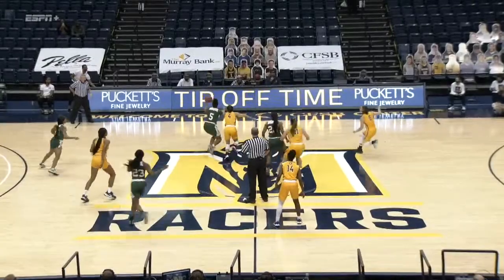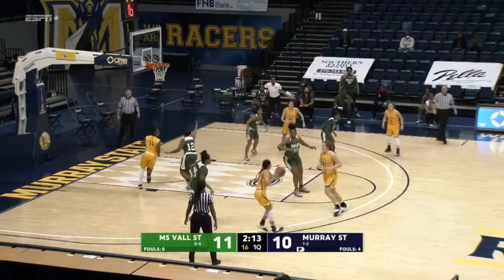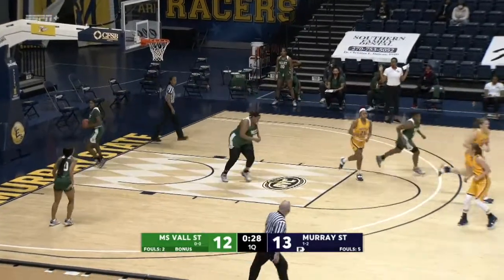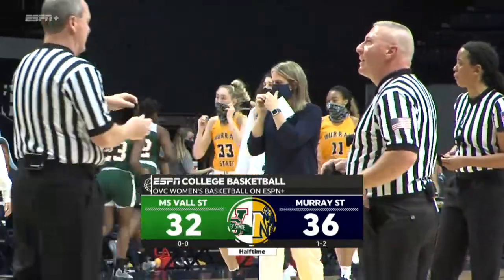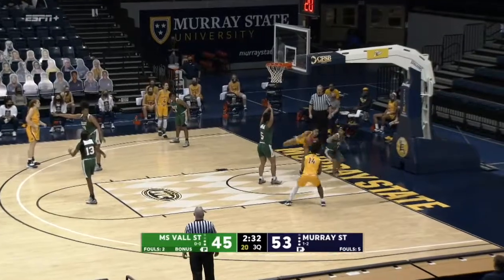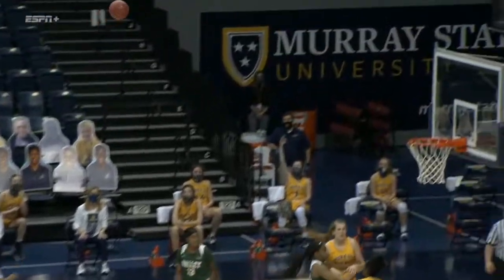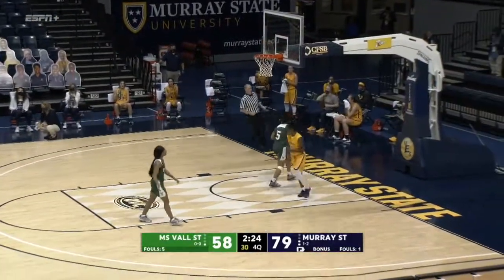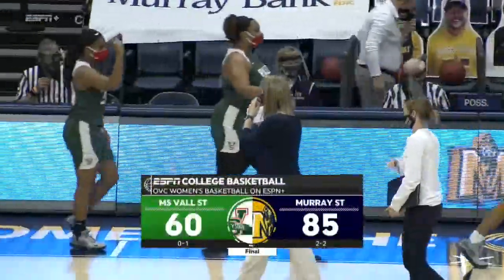Mississippi Valley State vs Murray State Women's Basketball Highlights | 12-8-2020